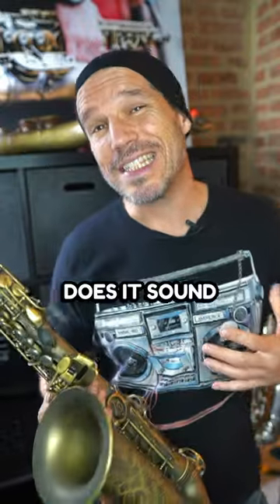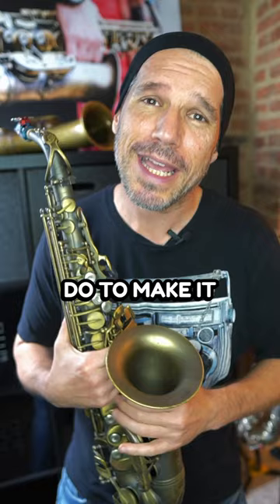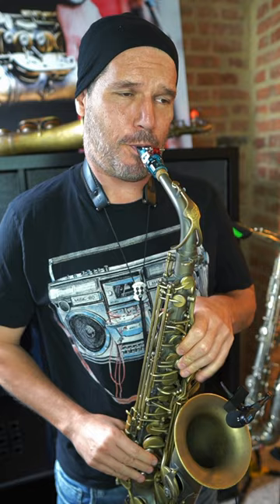The Secret Sauce To Great Melodies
In this short, I will show you 4 simple steps to turn a bland and boring melody into one that has energy & forward motion.
1. Add dynamics & articulations
2. Change the rhythm
3. Repeat some notes
4. Add some notes